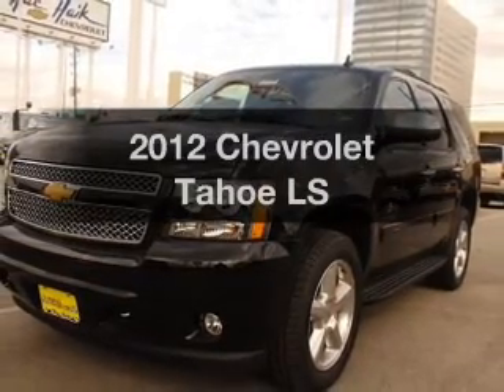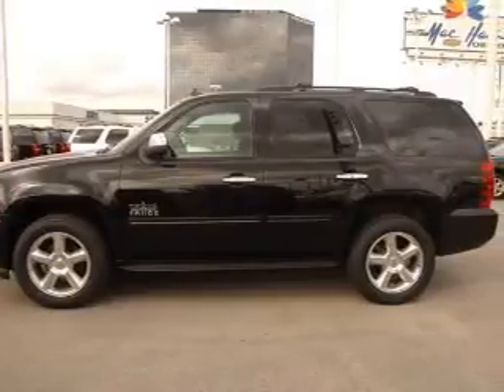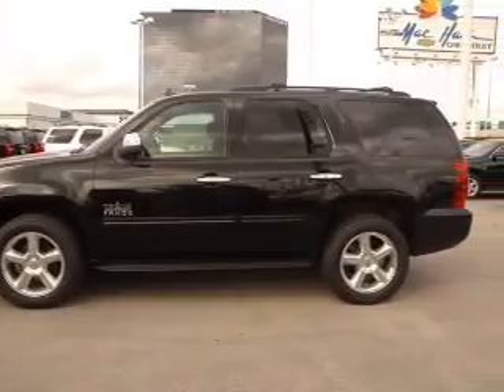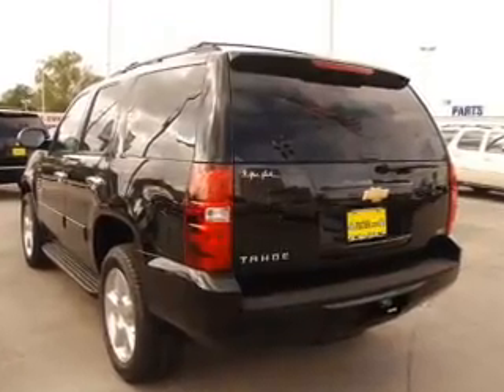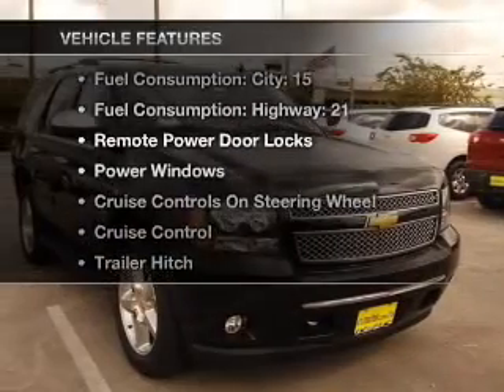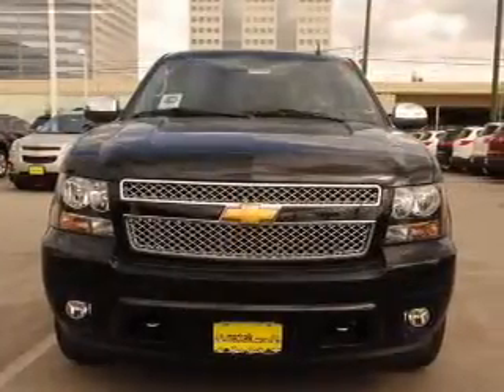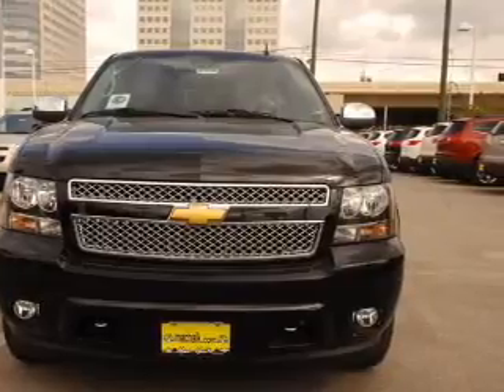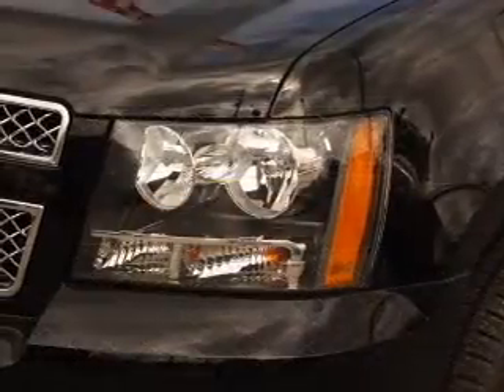2012 Chevrolet Tahoe - Houston TX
Year: 2012
Make: Chevrolet
Model: Tahoe
Trim: LS
Engine: 5.3 liter 8 cylinder
Transmission: AUTO 6SPD
Color: Black
Mileage: 0
Address:
11740 Old Katy Rd.